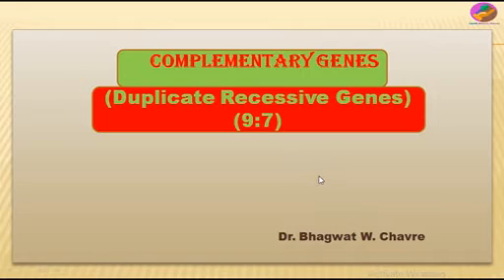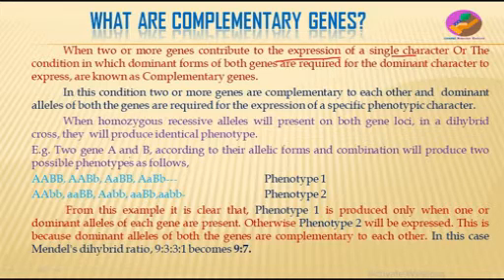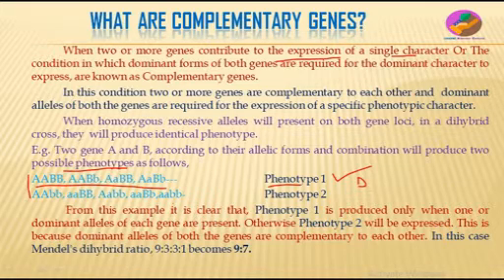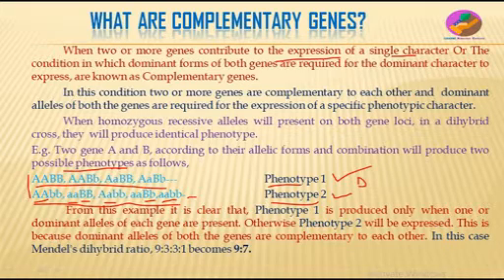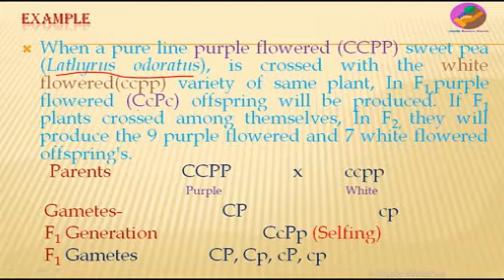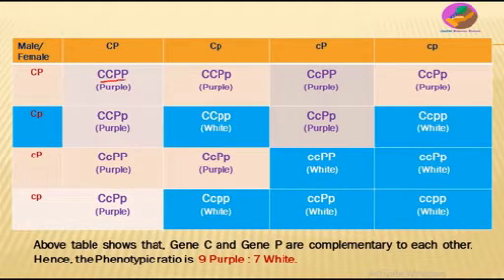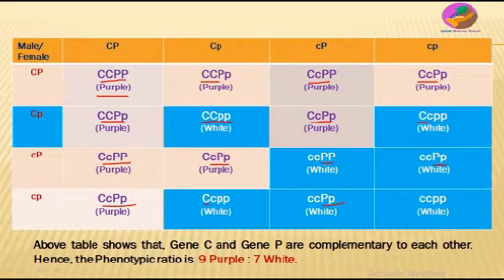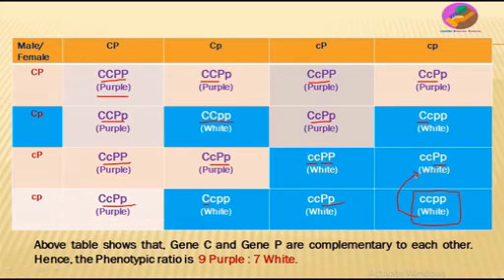COMPLEMENTARY GENES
This video gives an information of special type of gene interaction which modifies Mendelian dihybrid ratio into 9:7 i.e Complementary genes.